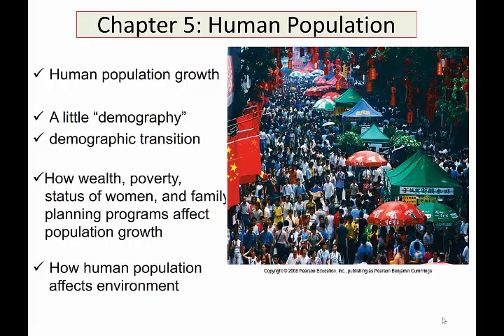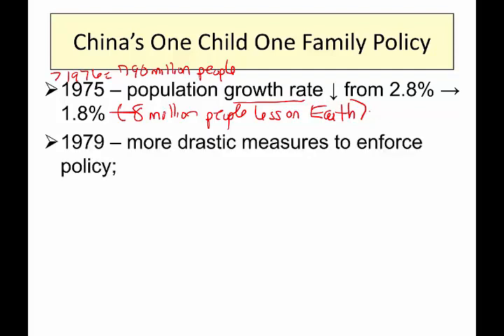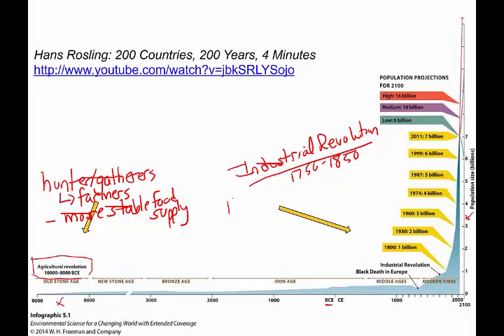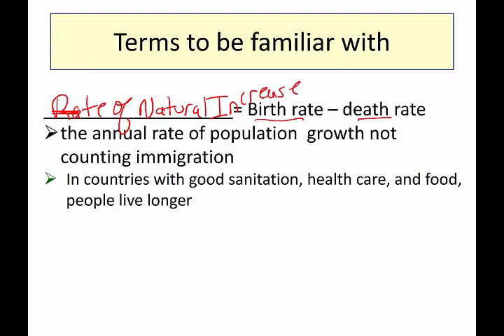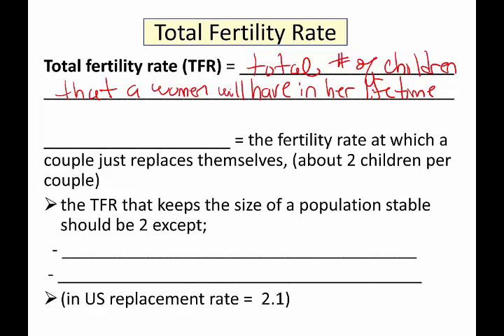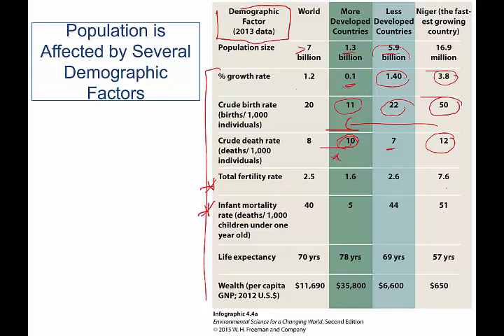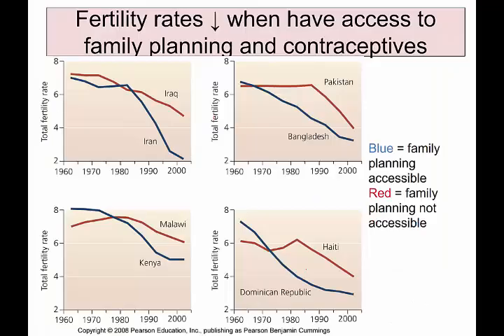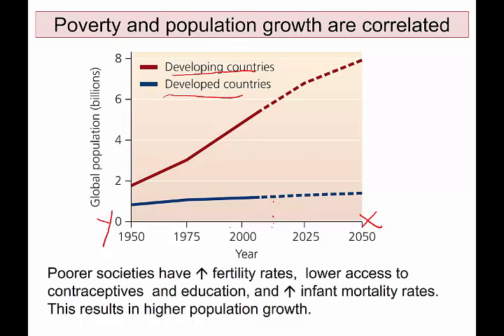Human Population Part 1